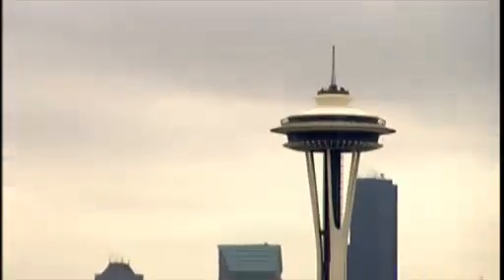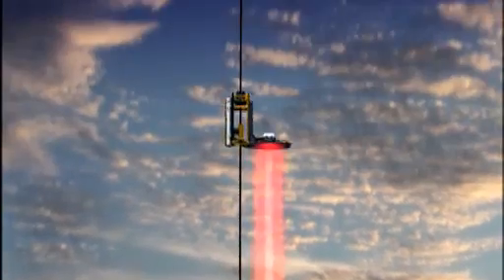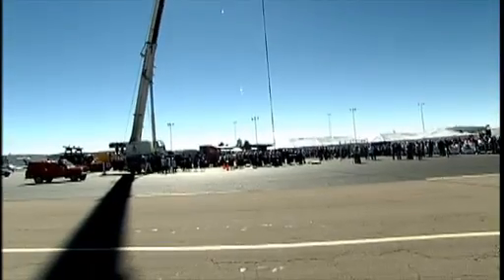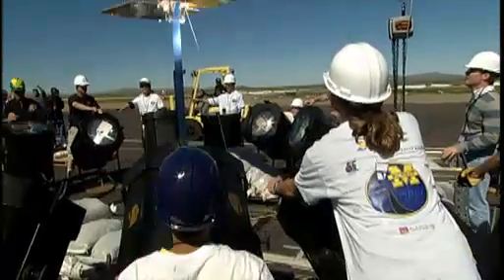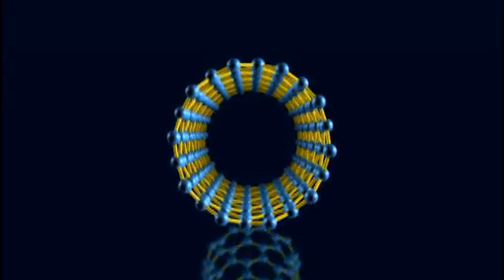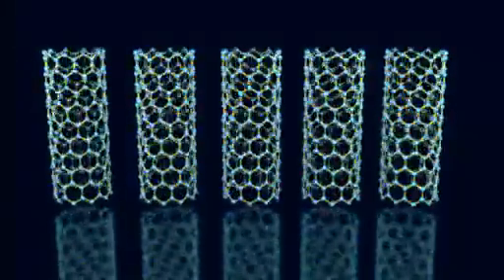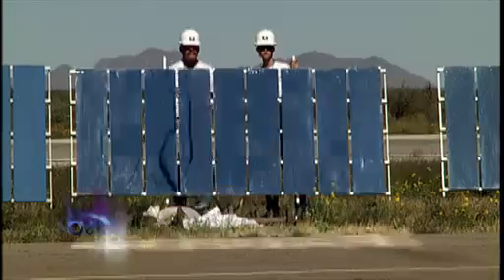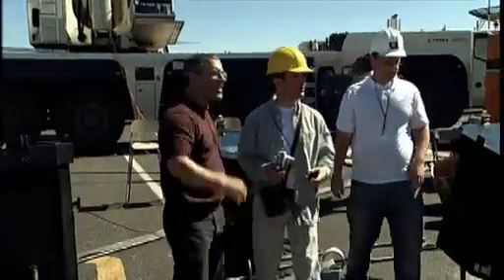NOVA scienceNOW : 29 - Space Elevator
It costs about $500 million to take the space shuttle out for a spin. But what if there was another way to get to space? And what if that way were as easy and as cheap as riding an elevator? Well, some people think this kind of trip might be possible someday, thanks to something known as the Space Elevator, a 22,000-mile-long cable that could lift people and payloads straight to outer space.

Turkish subtitles will be added soon.

Support PBS!